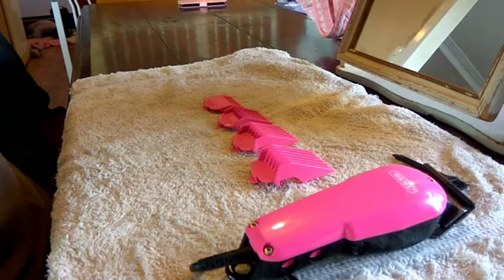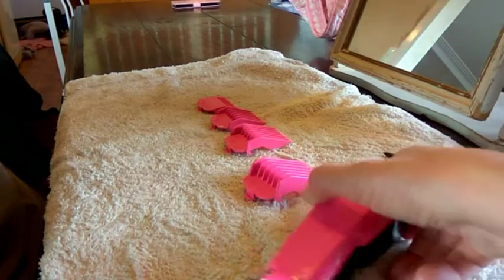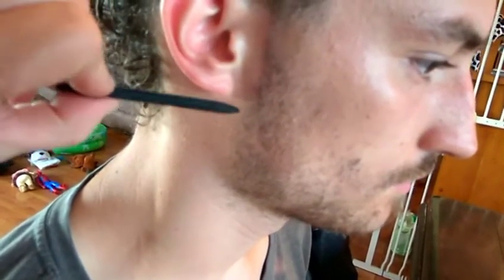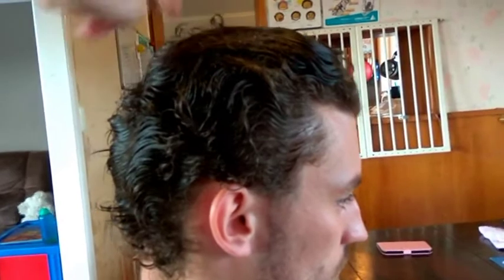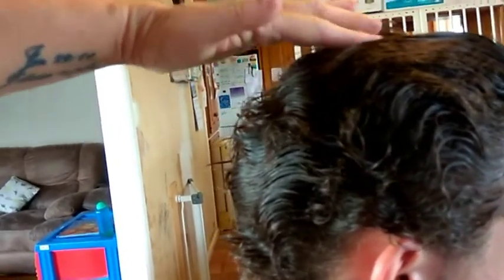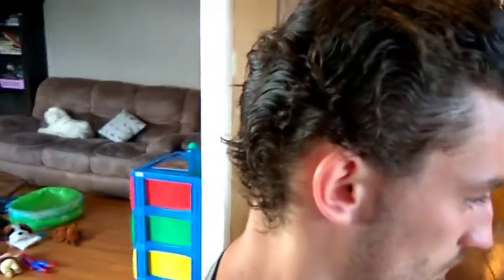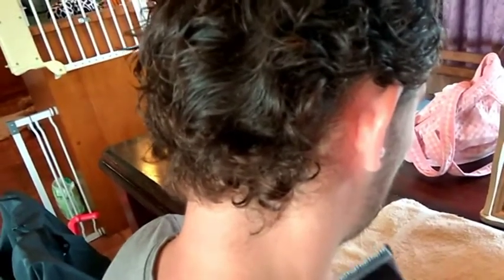HOW TO do a men's haircut with clippers and scissors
My son has kindly volunteered to be my model (in exchange for all the free haircuts I give him). This is basically how to do a men's haircut without it becoming an all over buzz cut. Here I've used a #3 clipper guard and faded it to a #2. Although Morgan's hair is curly, the same principals could apply to straight hair. Side note: when it comes to short cuts, it's worth remembering that lighter hair will appear shorter as it blends with the colour of the scalp.

Right Place Right Time - Silent Partner